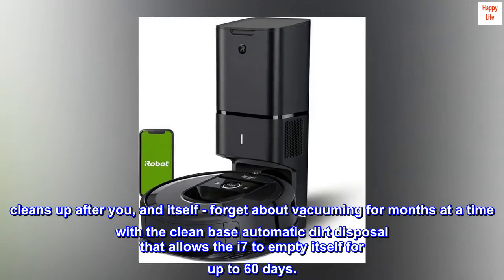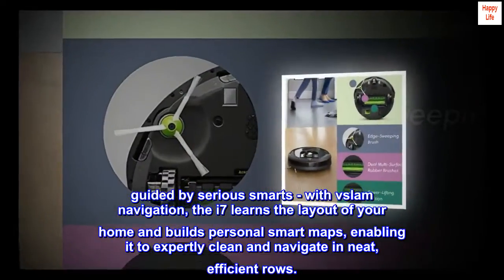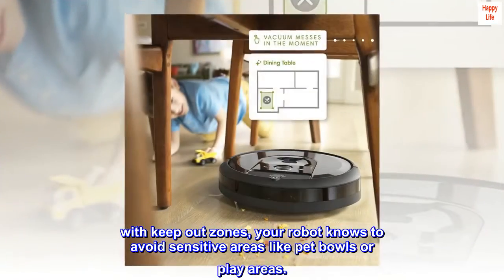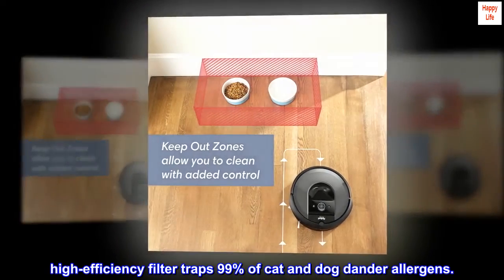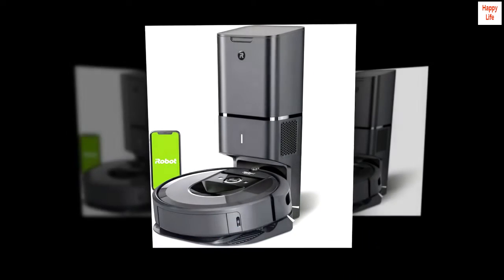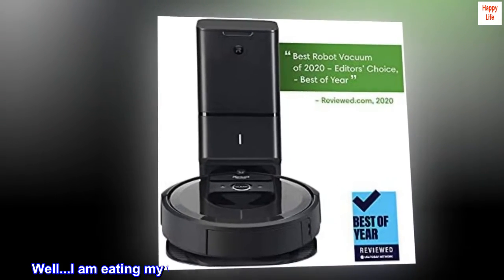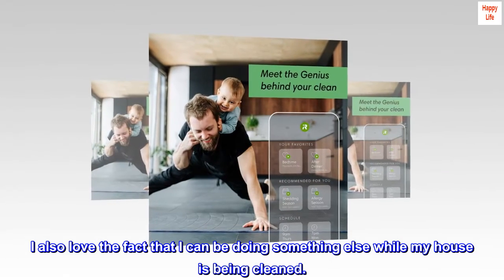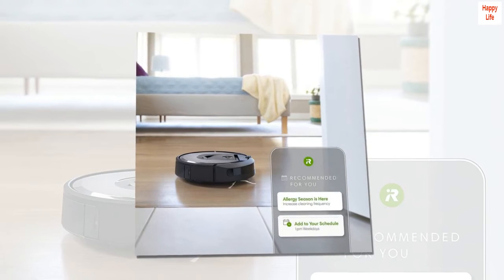iRobot Roomba i7+ (7550) Robot Vacuum with Automatic Dirt Disposal - Empties Itself for up to 60 day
cleans up after you, and itself - forget about vacuuming for months at a time with the clean base automatic dirt disposal that allows the i7 to empty itself for up to 60 days.
powerful performance and powerful pick-up - pulls in stubborn and messes with a premium 3-stage cleaning system and 10x the power-lifting suction.
guided by serious smarts - with vslam navigation, the i7 learns the layout of your home and builds personal smart maps, enabling it to expertly clean and navigate in neat, efficient rows.
vacuums messes in the moment - cleaning crumbs is now as easy as “roomba, clean under the kitchen table.” a simple request to your voice assistant* or via the irobot home app enables the i7 to clean messes for you, right when they happen.
complete control of your clean - with smart mapping, your robot knows your kitchen from your living room, so you can decide where it cleans and when. with keep out zones, your robot knows to avoid sensitive areas like pet bowls or play areas.
a clean unique to you - the roomba i7 robot vacuum is smarter than ever, learning where and when you normally clean and suggesting personalized schedules so you can focus on everything else.
ideal for homes with pets - unique dual multi-surface rubber brushes don't get tangled with pet hair. brushes adjust and flex to stay in constant contact with carpets and hard floors. high-efficiency filter traps 99% of cat and dog dander allergens.
the dream team of clean - with imprint link technology, the roomba i7 robot vacuum and braava jet m6 robot mop team up to vacuum then mop automatically in perfect sequence, giving your floors a comprehensive clean.
always getting smarter - quality that lasts. intelligence that grows. equipped with advanced hardware capable of providing the intelligent features you love today, and access to our latest advancements in the future.
irobot does not certify the quality or authenticity of products purchased from non-authorized resellers, and will not cover claims, provide service or offer replacements for products purchased from these sellers.

Was skeptical...fantastic purchase! No regrets.

I agonized and was skeptical from the beginning whether this was worth the money and being a dog owner I was skeptic whether dog hair would be picked up. Well...I am eating my words and completely amazed with this product. The robot is still mapping my house (used 3 times) because we have an open concept living space. But by the 3rd use, you can see it has developed a pattern already. Easily transitions from the hardwood to tile to carpet! Love that it fits under the beds and under furniture (places I missed vacuuming). I also love the fact that I can be doing something else while my house is being cleaned.
The automatic receptacle was worth every penny. You do not have to worry about emptying the robot because it returns to base and empties itself. I plan on using my central vacuum to clean out the receptacle allowing me to prolong the life of the vacuum bags.
The app is also easy to use. I can’t wait for the mapping to be complete.
I do not regret making this purchase at all. Worth every penny.